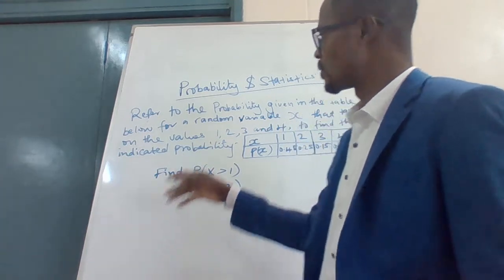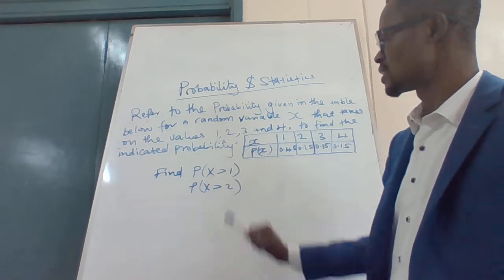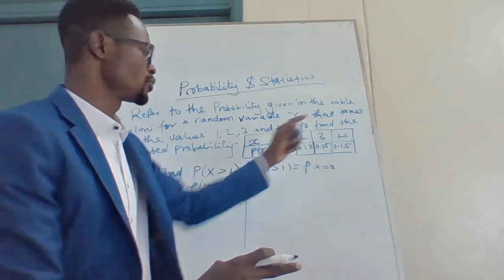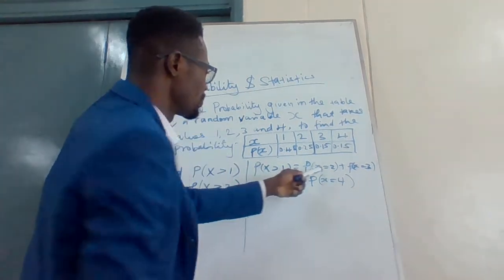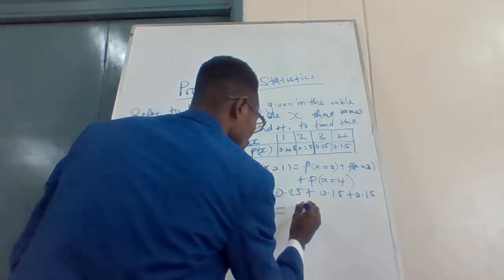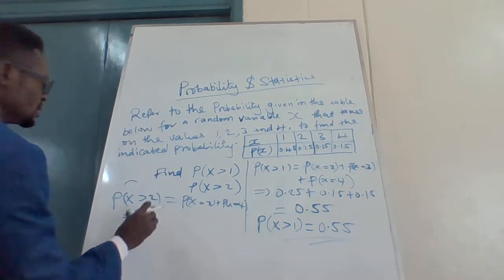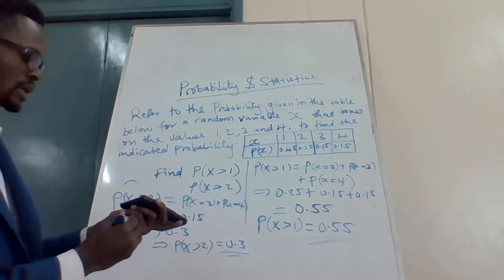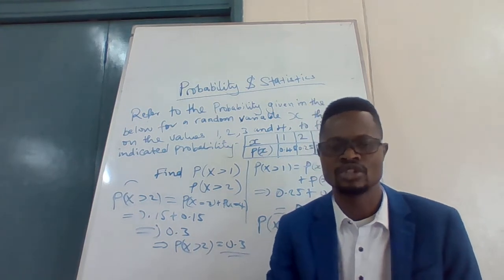The secret of probability for a random variable